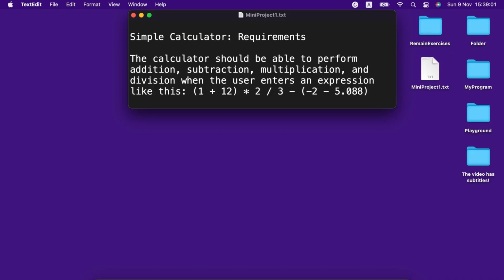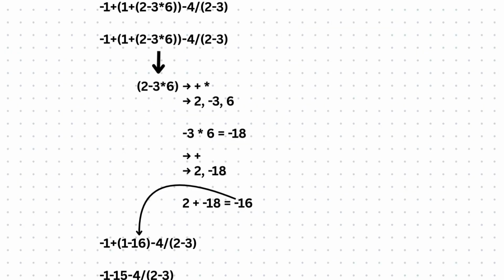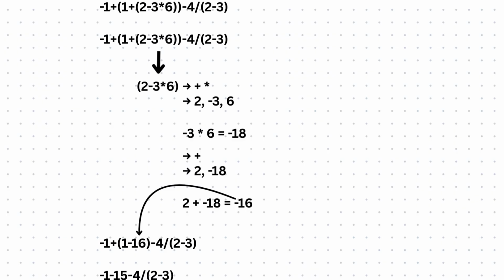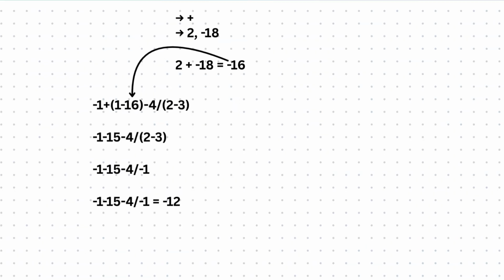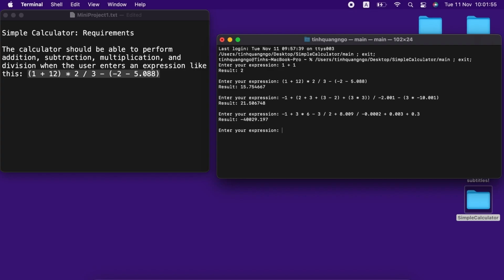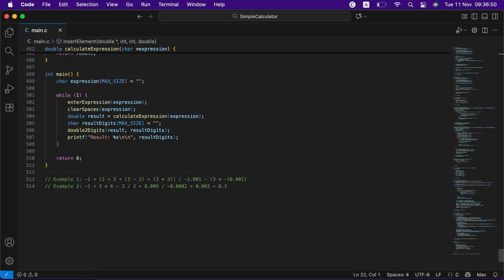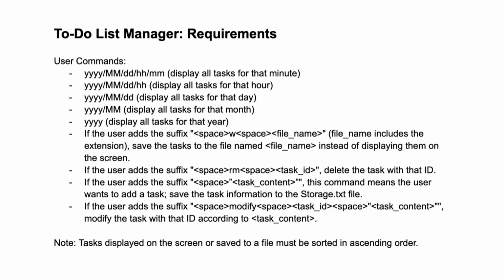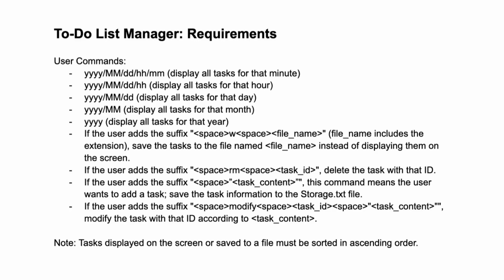Mini Projects (Final Projects) (From Course: C Programming for Beginners) - C Language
Chapters:
00:00 Opening
00:24 09.01. Building a Simple Calculator: Requirements
00:48 09.02. Building a Simple Calculator: Solution
04:30 09.03. Building a To-Do List manager: Requirements
06:00 09.04. Building a To-Do List manager: Solution